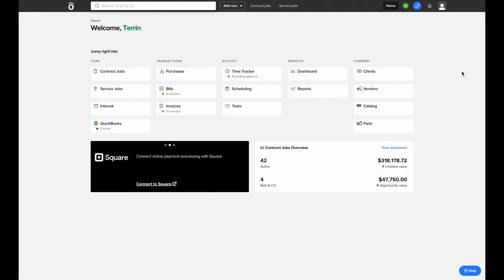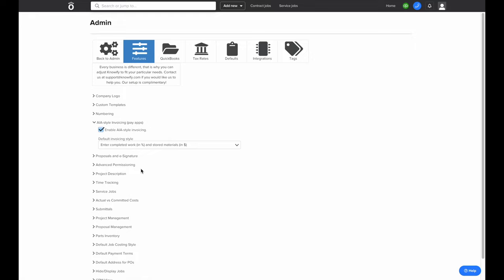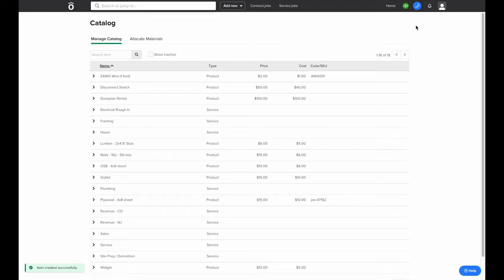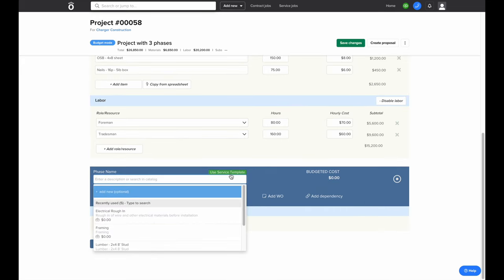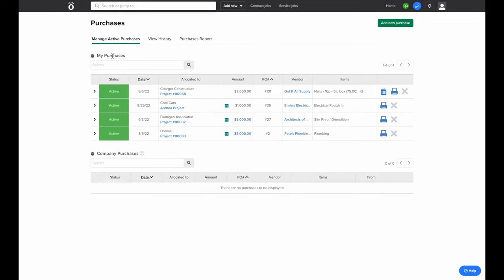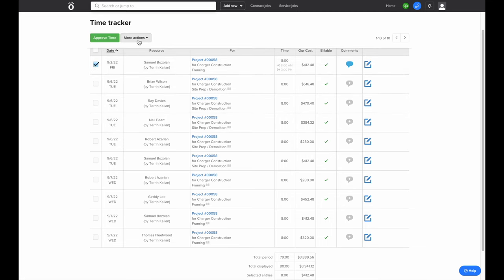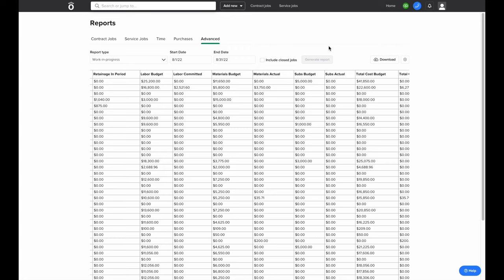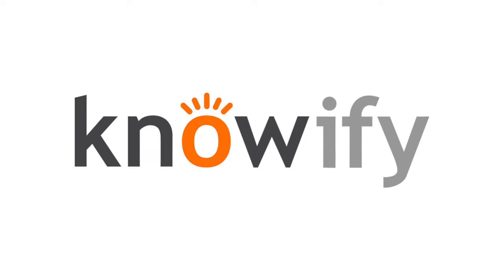Complete guide | Knowify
Learn how Knowify can help you run your business more efficiently and professionally: job cost estimation, project management, scheduling, and real time actual vs. budget performance together in one place.